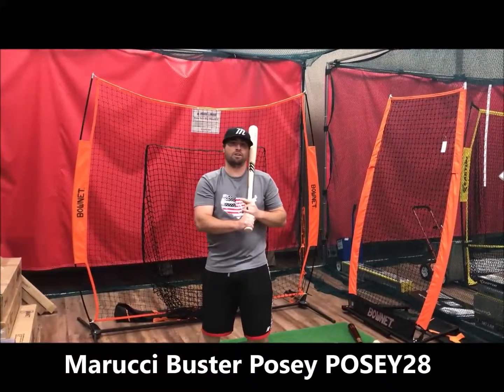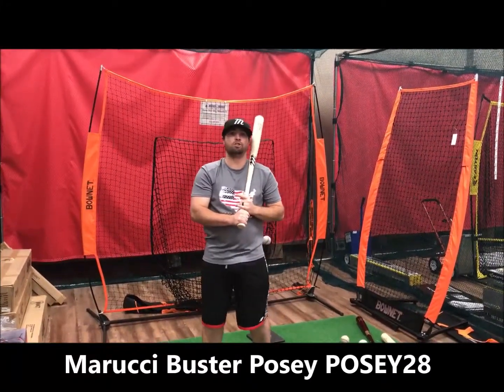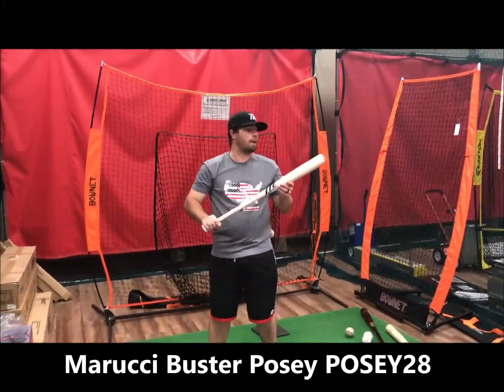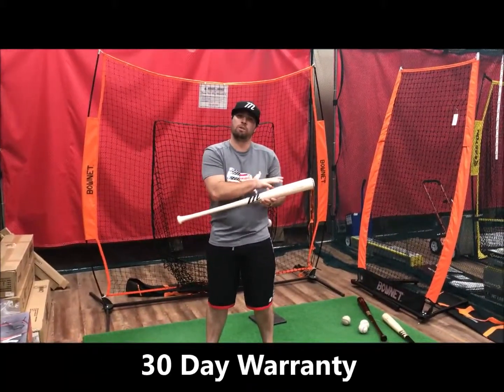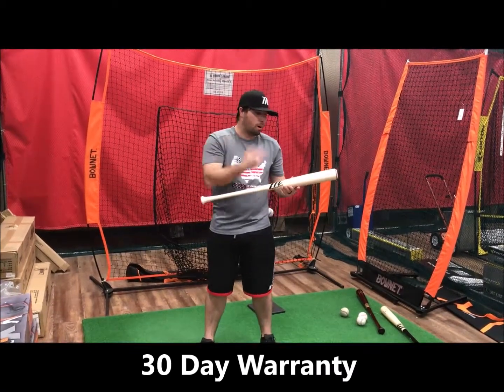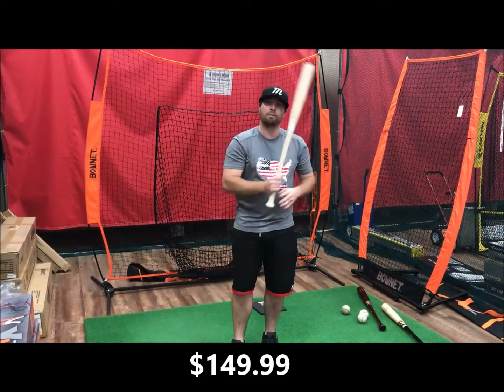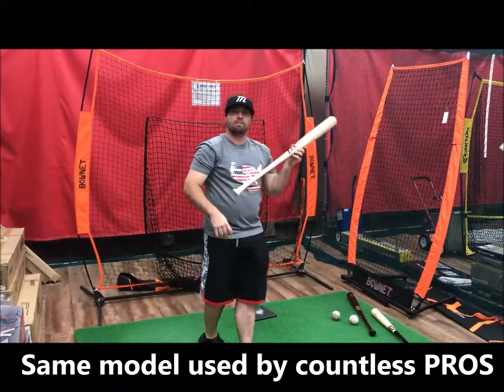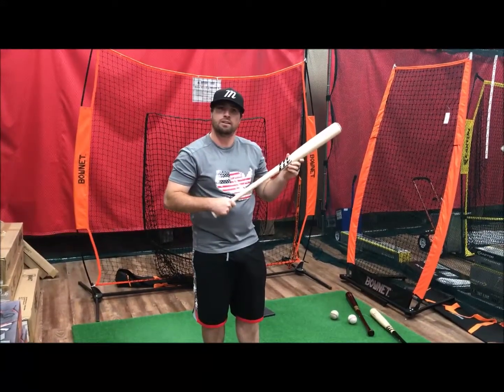Marucci Buster Posey Pro Model Maple Wood Baseball Bat Review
To become the best you need to work hard, give 100% and never sacrifice. That is why Marucci has grown to into one of the biggest names in Baseball. Each wood bat Marucci makes in meticulously handcrafted from the highest-grade, hand selected maple and ash billets harvested from their U.S. forests. Each handcrafted Marucci wood baseball bat is hardened using the time-honored bone rubbing technique, which closes to wood’s pores making the bat harder and stronger. The attention to detail and amazing devotion to making the best baseball bats possible is the reason why many of today’s biggest ball players are making the switch to Marucci.
Wood: Bone Rubbed Pro Maple
Model: POSEY 28
Handle: Thin
Cupped: Yes

Feel: End Loaded
Knob: traditional
30 day warranty